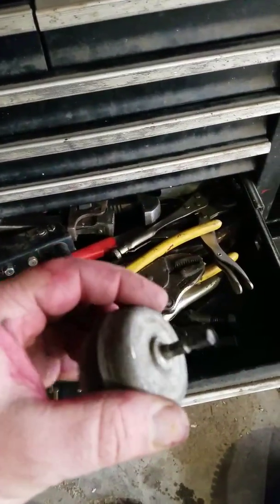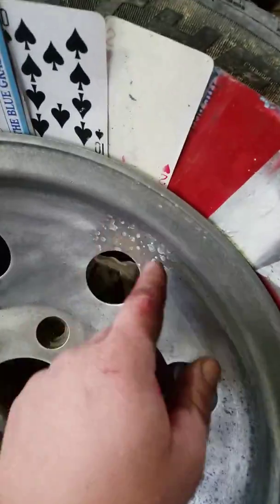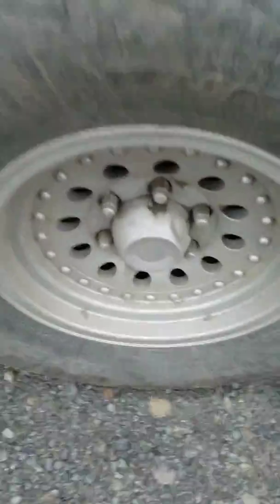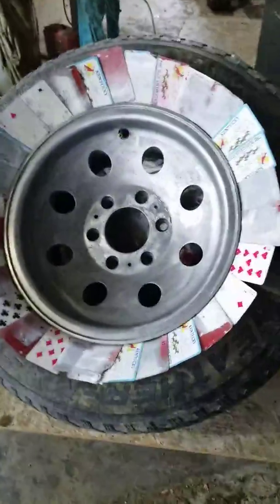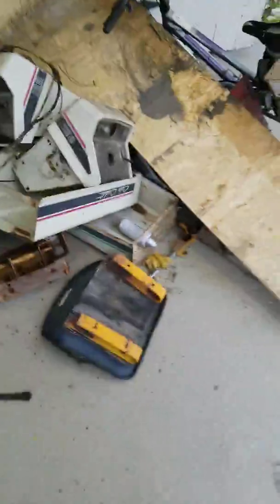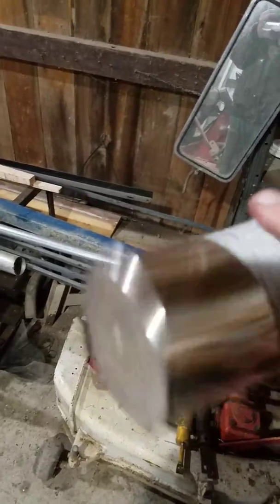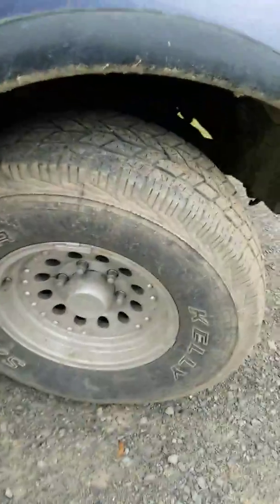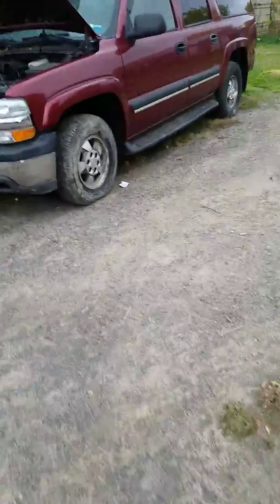How to restore old car wheels plus project reveal!